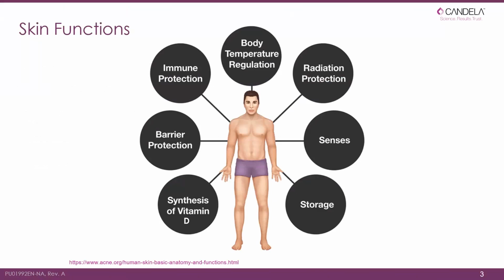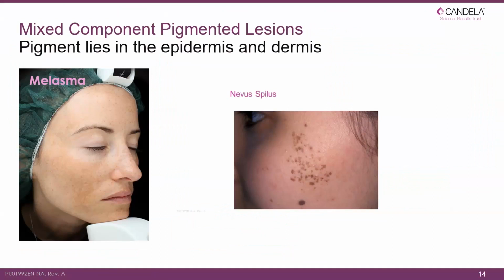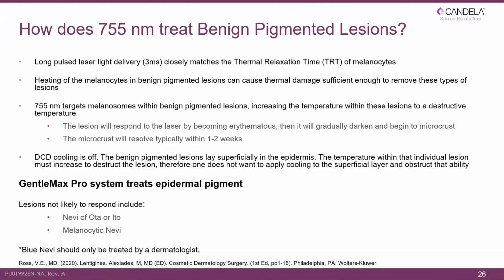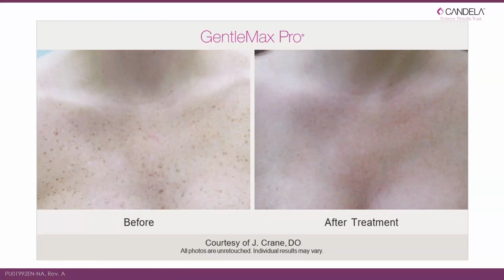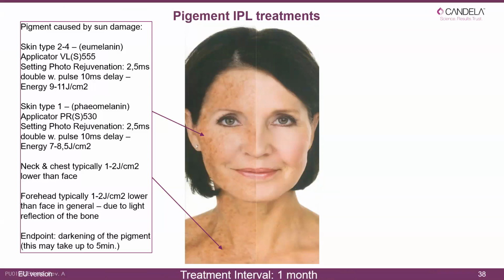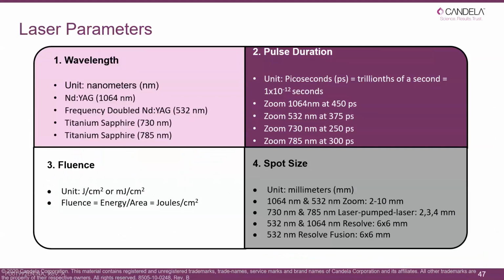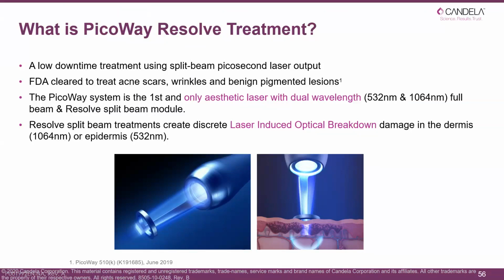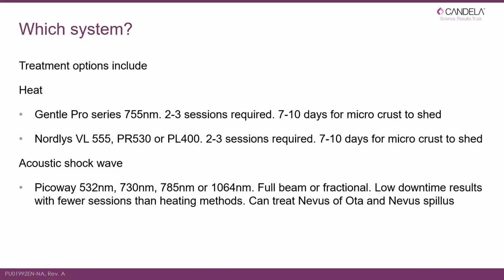Webinar with Hamish on Pigmented Lesions